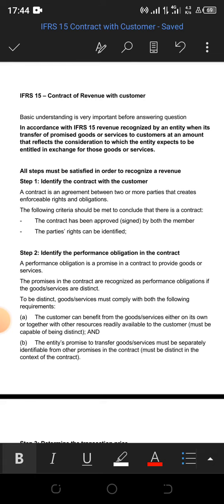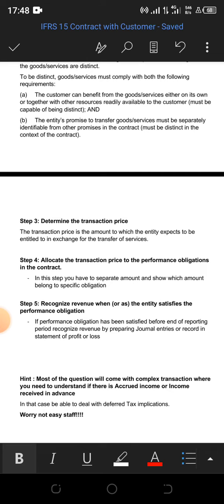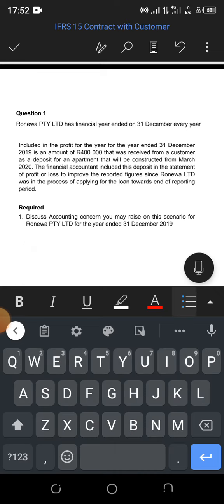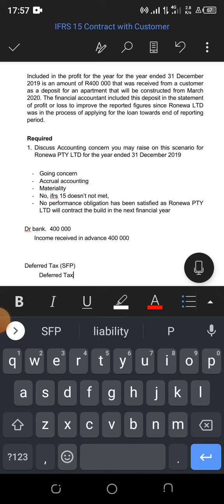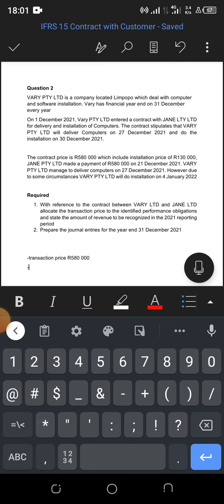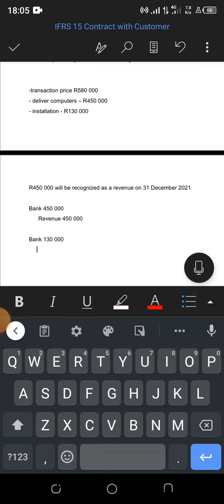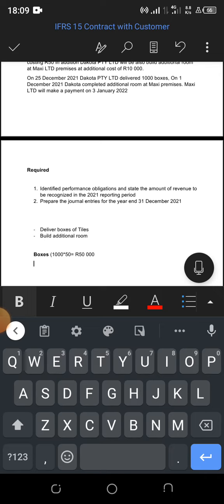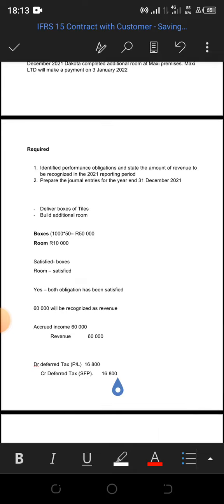IFRS 15 | Revenue From Contract With Customer | Easy Understanding | Accounting Part 1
WhatsApp line 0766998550 accounting ifrs 15

This video explained the step that will have to go through when we are dealing with Revenue from contract with the customer in terms of I freeze 15 so I explained all step that we have to go through before revenue is being recognised therefore I also did three examples which will assist you to deal with the examination

please make sure that you subscribe on this channel as well as like this video and share with the loved one who are doing accounting more videos are coming on this channel I hope I manage to assist you see you soon.